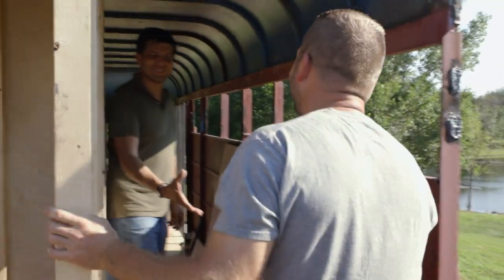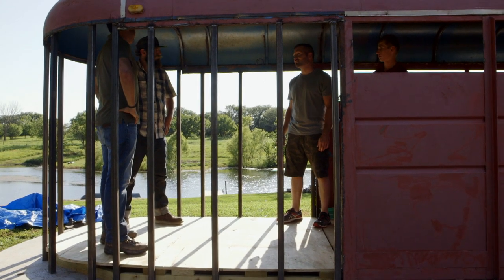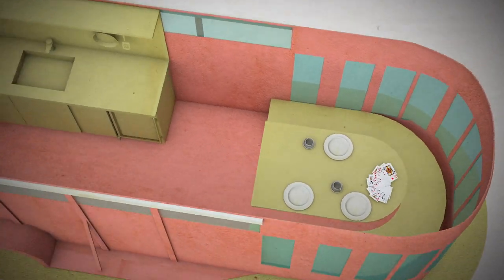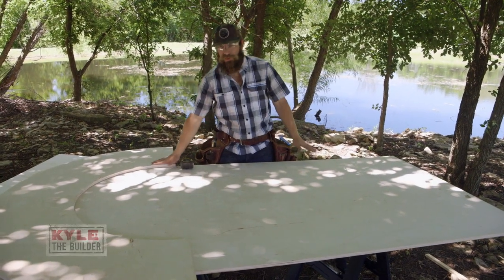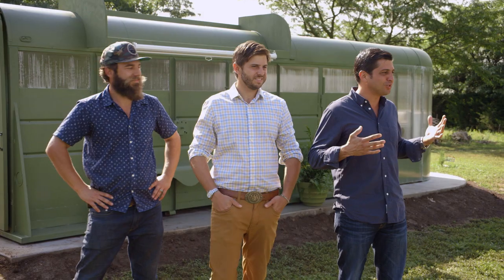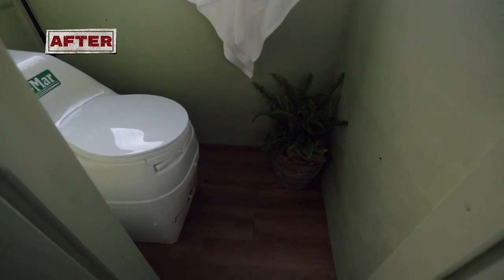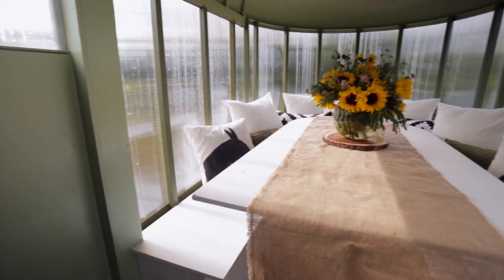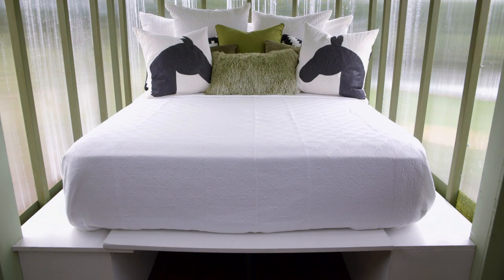Tiny Home Transformation From a Horse Trailer - You Can't Turn That Into a House! (S1, E9) | FYI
The crew turns an old horse trailer into a cozy tiny home perfect for family gatherings in Season 1, Episode 9, "Horse Trailer."

In "You Can't Turn That Into A House," two Missouri brothers, Taimoor and Rehan, are traveling the country rewriting the rules of home design by taking on the most unconventional, most bizarre, most dangerous run-down structures and transforming them into surprising, ingenious and luxurious dream homes. Whether renovating an old carnival trailer into a mobile guest house, turning an industrial garbage dumpster into a luxurious lake-front retreat, or fusing two rundown school buses together to form one unique structure, there's no job they won't take on.

FYI® inspires the 'enthusiast' in us all by highlighting those who live life to the fullest and pursue their passions and interests. Bringing together in one place a range of enthusiast lifestyle genres - from cars to all things home, the great outdoors to the amazing stories behind collectibles and much more - FYI, takes viewers inside the worlds of passionate enthusiasts who live their lives on their own terms. Visit us at FYI.tv for more info.